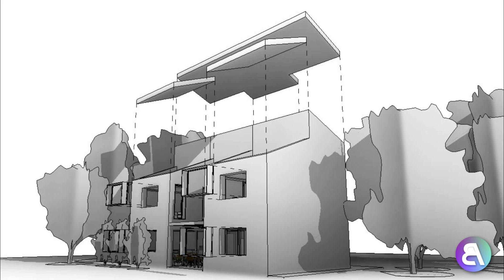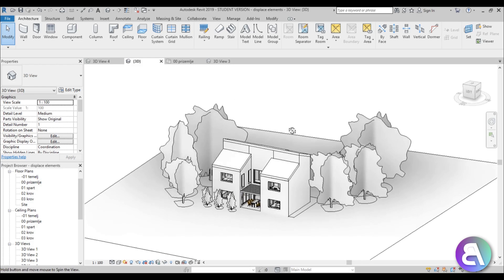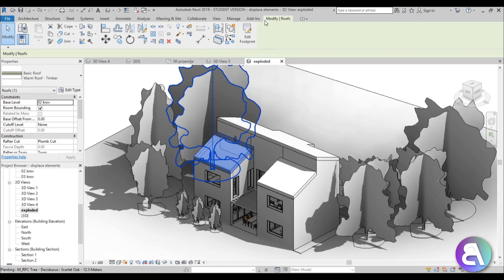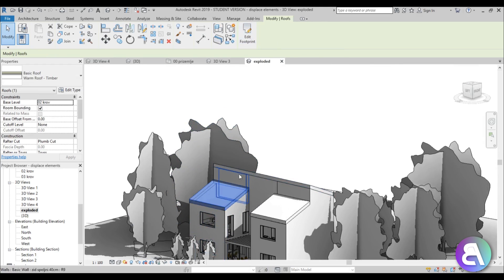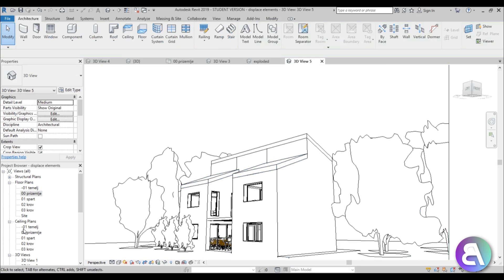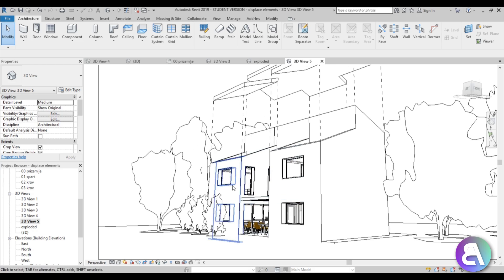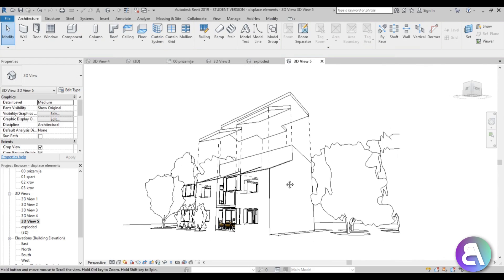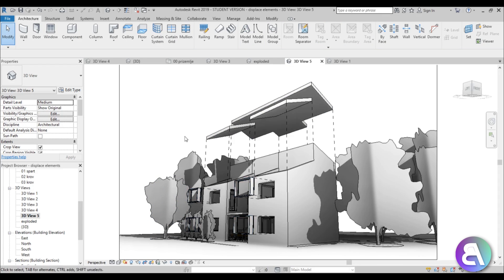Exploded 3D Diagram in Revit with Displace Elements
In this tutorial I show you how to use displace elements to create exploded 3D diagram views.

Revit Shortcuts:

GR - Grid
RE - Scale
EL - Elevation
WA - Wall
Al - Align
SL - Split Element
OF - Offset
TR - Trim/Extend
AR - Array
CO - Copy
TX - Text

Additional Tags: displace, elements, exploded, diagram, view, render, rendering, 3D, 2D, presentation,  architecture, family, Structural, Beam, Column, Beam System, Light, family, family editor, street light, Revit, Architecture, House, Reference Plane, Detail Line, Floor,, BIM, Building Information Modeling. Building, Roof, Roof by element, Roof by extrusion, How to model a roof in revit, Revit City, Revit 2018, Revit Turorials, Revit 2017, Revit Autodesk, Revit Architecture 2017, Revit Array, Render, AutoCAD, How to model in Revit, learn Revit, Revit Biginner tutorial, Revit tutorial for Beginner, Revit MEP, Revit Structure